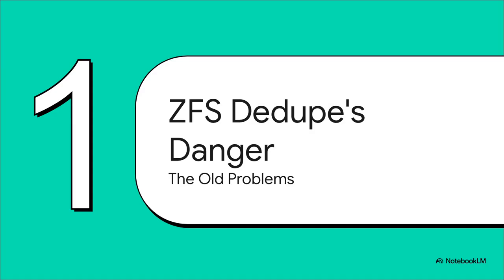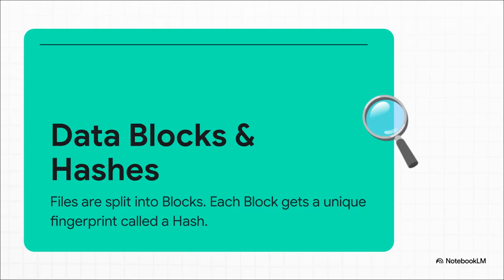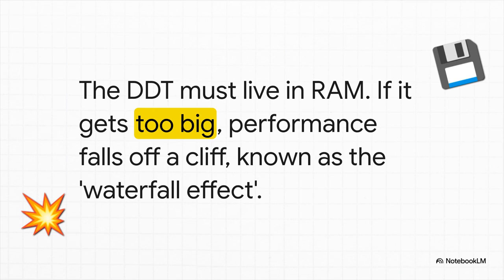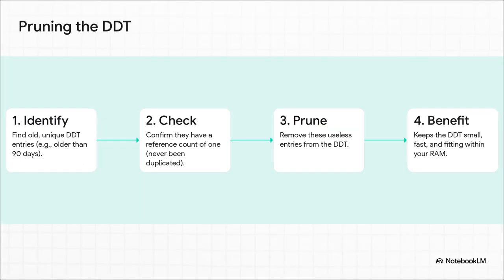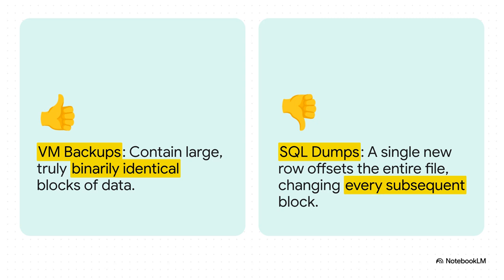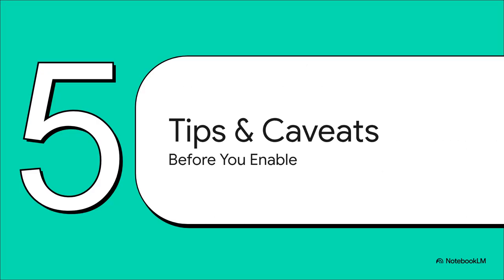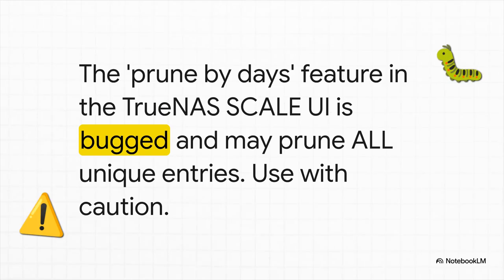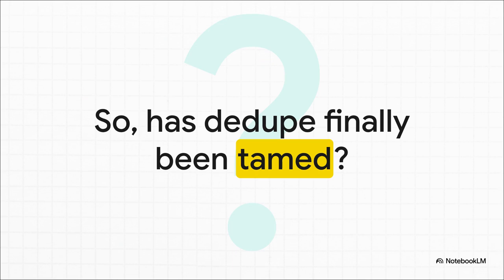Is ZFS Dedupe Finally Usable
ZFS deduplication has a reputation for being a memory-hungry monster. But is that still true? We dive into the performance, RAM usage, and real-world storage savings to answer the ultimate question: Is ZFS dedupe finally a usable feature for your home lab or NAS in 2024?